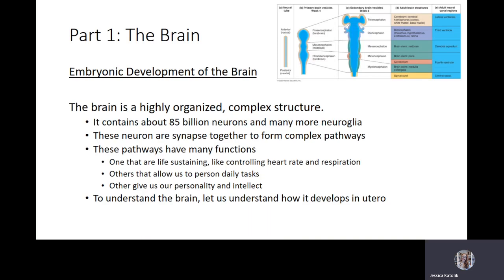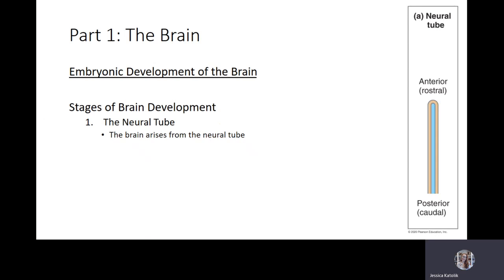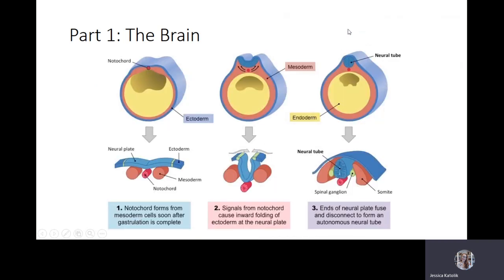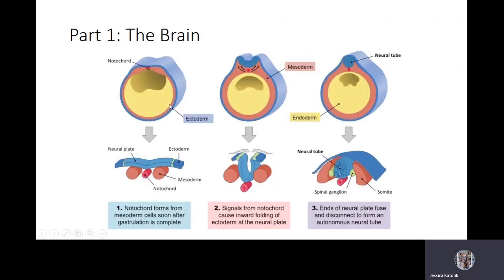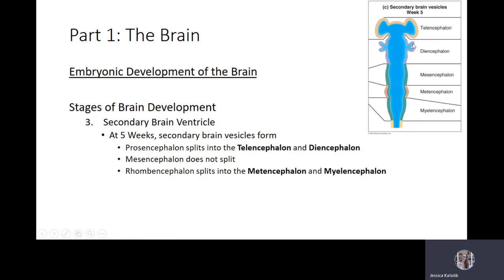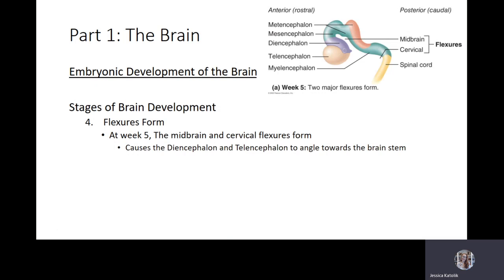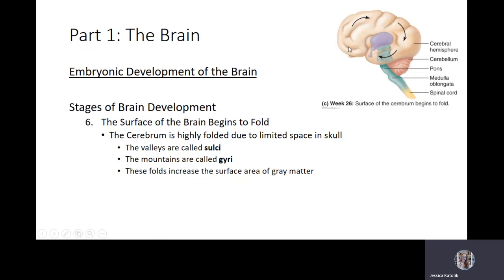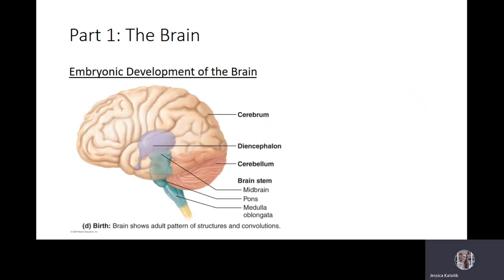Part 1: Embryonic Development of the Brain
Here we will look at the development of the brain in utero. It will teach us about the basic structure of the brain.